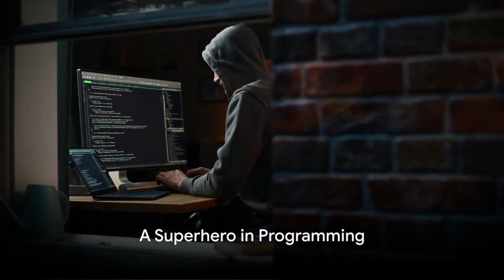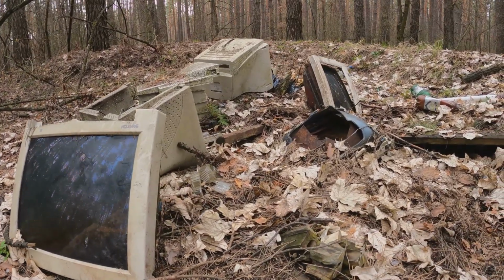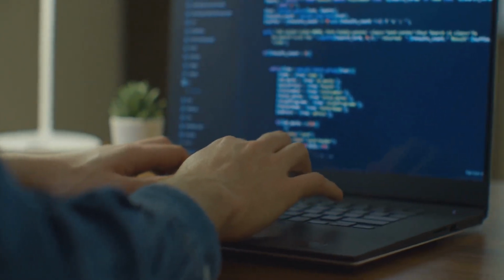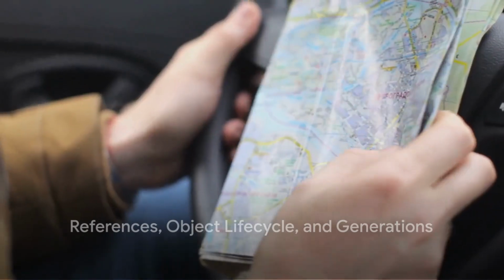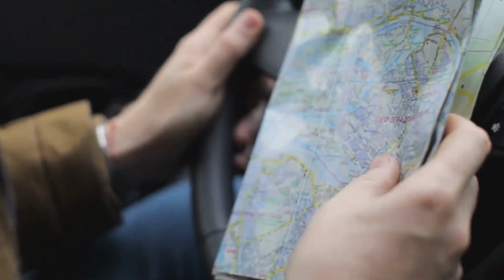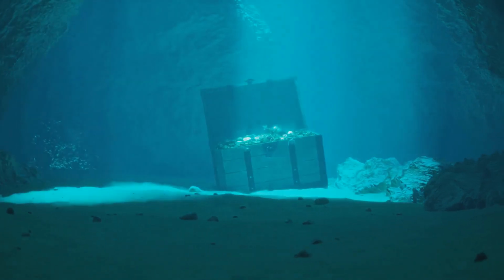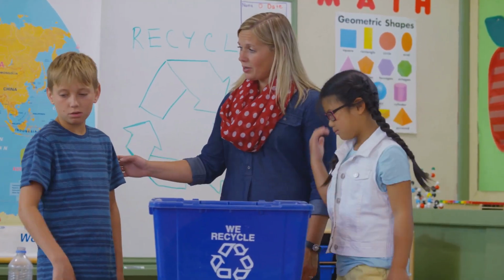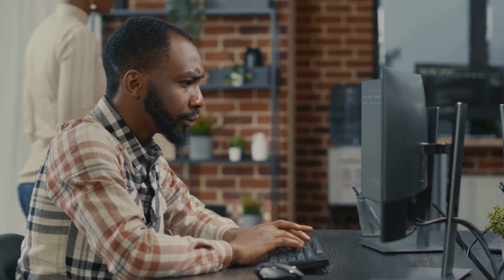Garbage Collector The Unsung Hero of Programming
🔍¿Have you ever wondered how your program handles automatic memory management?🤔 In this video, we'll delve into the Garbage Collector, the true hero behind waste cleanup in programming. Join me on this technical journey!🔥